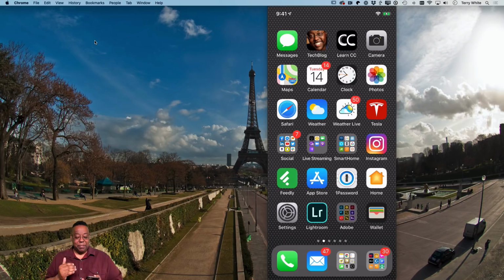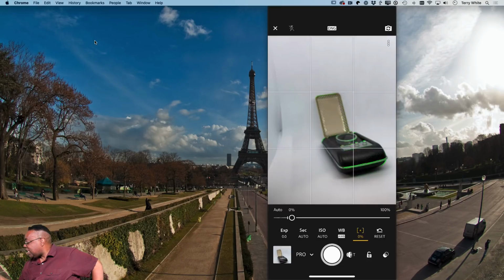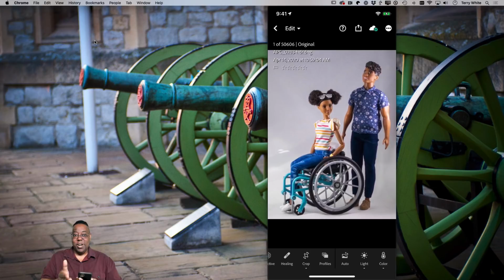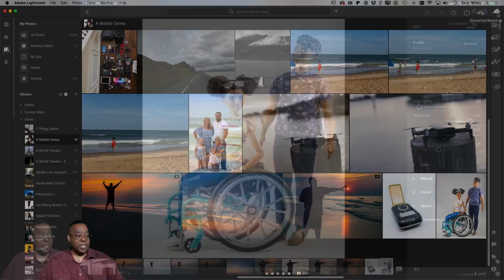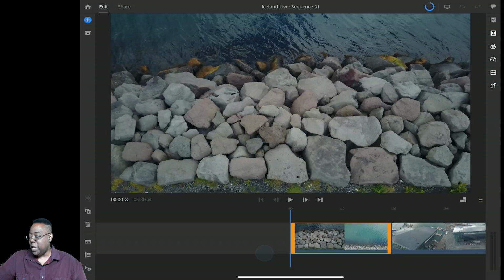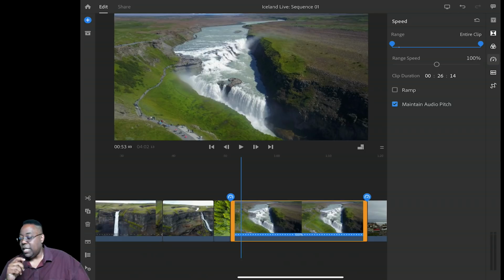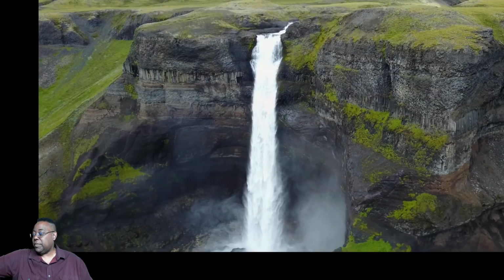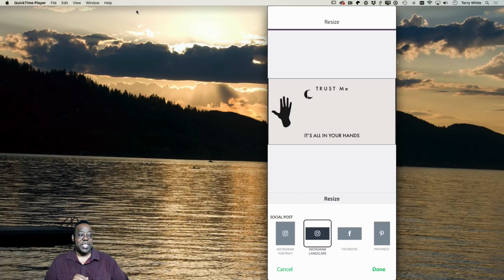Be Creative On Mobile with Terry White - 2 of 2 | Adobe Creative Cloud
Join Evangelist Terry White as he showcases Adobe Creative Cloud’s mobile tools! Over the next two days, Terry will showcase the handheld creative power behind Adobe Spark, Capture, Adobe Scan, Adobe Rush, Lightroom for mobile and more!

Chapters
00:00 Start
08:55 Working in Lightroom
10:52 How to add photos in Lightroom
13:19 Navigating the Lightroom camera
52:50 Video editing in Rush
1:16:02 Adobe Comp